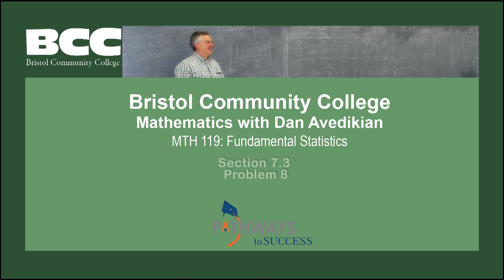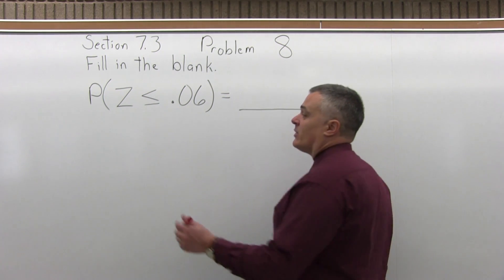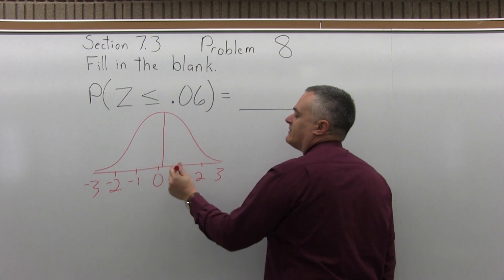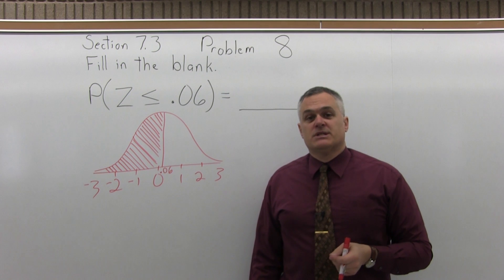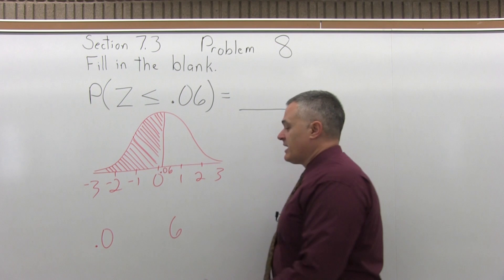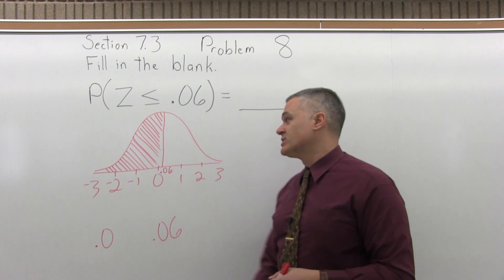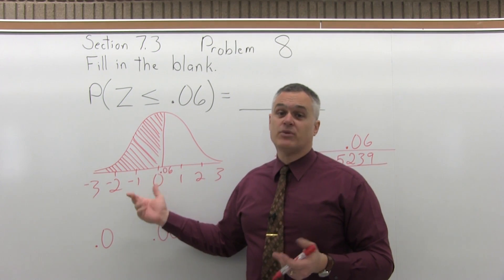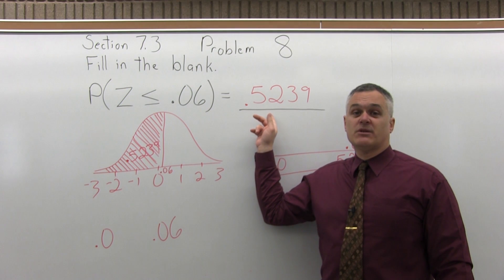MTH 119: Section 7.3 Problem 8 - Mathematics with Dan Avedikian